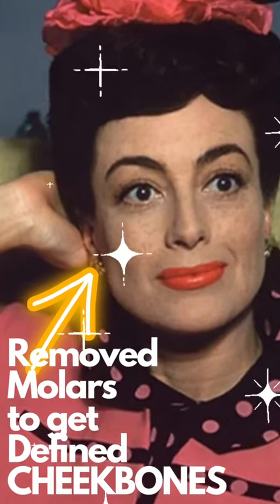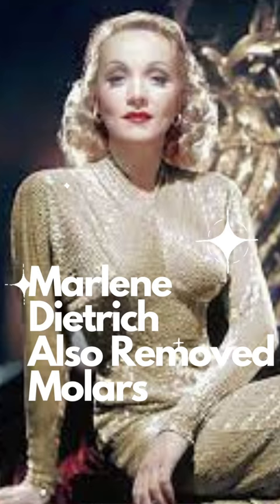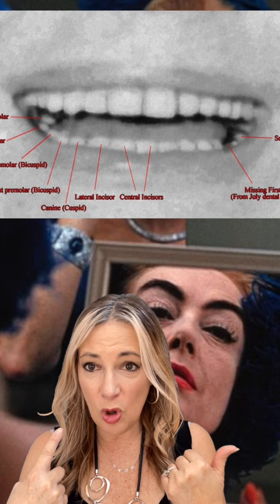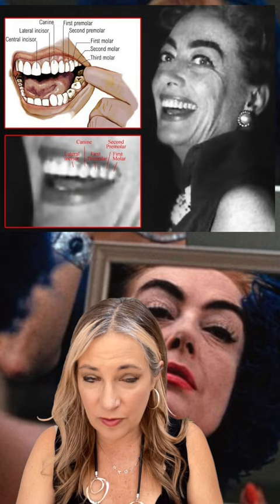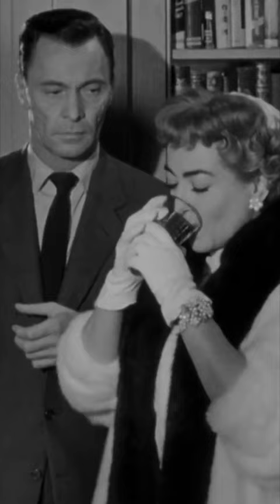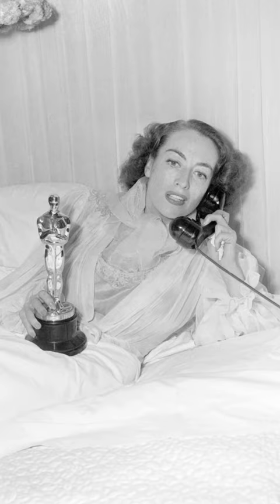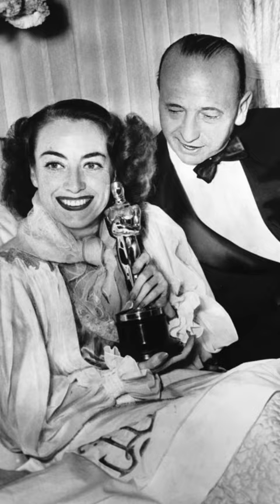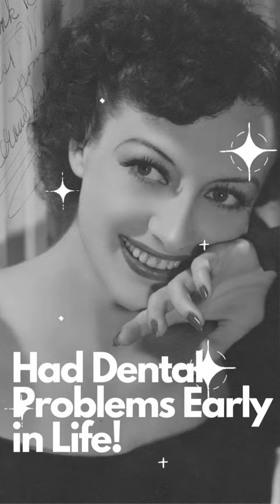Joan Crawford's Cheekbone Transformation: Teeth Pulled?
How JOAN CRAWFORD Got Those Iconic Cheekbones: An Unusual Procedure . Did Joan Crawford have her teeth extracted in order to get higher cheekbones?

Unusual and sometimes untouched details on history and culture.  And join us to follow our family home renovation. The house is 160-years-old.